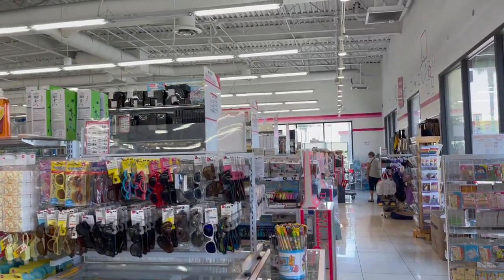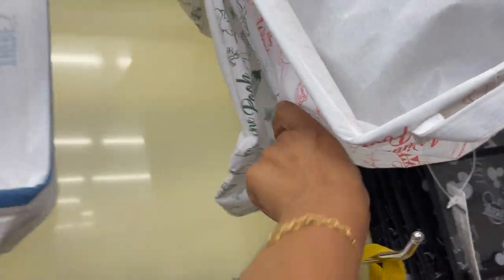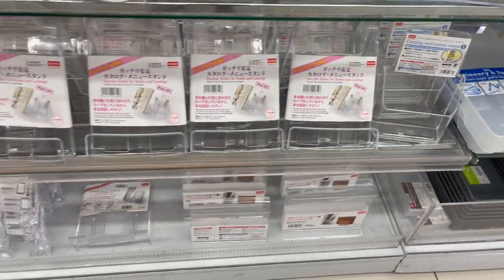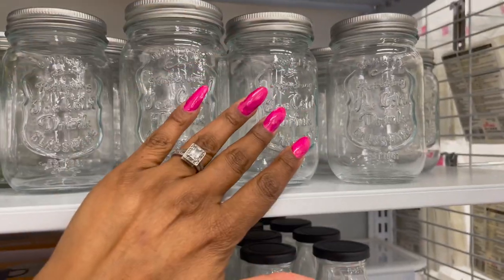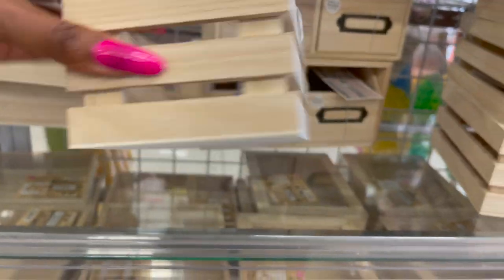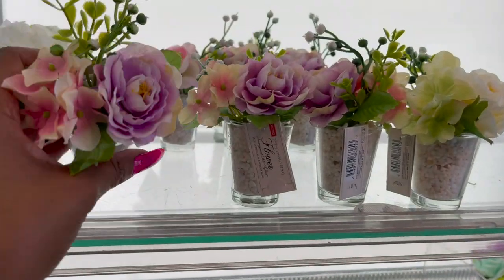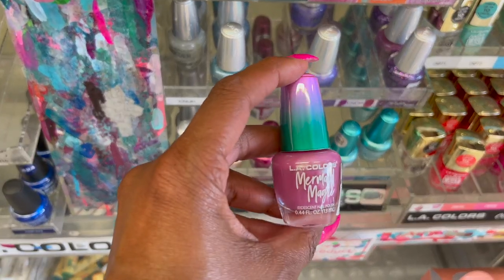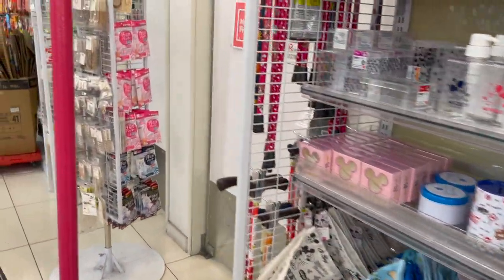Daiso Japan Shopping ✨NEW ✨ Sensational Finds at Daiso ~ Daiso Come with me July 2021 ~ Shop w/me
daiso japan shopping. sensational finds at daiso. daiso come with me July 2021. shop w/me daiso japan. daiso japan. daiso. couponing for a cause. daiso japan walkthrough. cute finds at daiso. daiso japan come with me 2021. daiso shop w/me July. whats new at daiso japan. daiso japan shop with me 2021. dollar store shopping. new at daiso japan. come w/me to daiso. daiso shop with me. shopping at daiso japan. daiso japan haul. daiso shop w/me. daiso shop. shop w/me daiso.

daiso japan shopping. sensational finds at daiso. daiso come with me July 2021. shop w/me daiso japan. daiso japan. daiso. couponing for a cause. daiso japan walkthrough. cute finds at daiso. I hope you enjoy and helps you become a Savvy Coupon Shopper. Shout Out to Pretty and Flawed Reis World and KristaBrusso for the Daiso updates!

Chapters
0:00 - Intro
0:48 - daiso japan shopping
3:37 - sensational finds at daiso
5:20 - daiso come with me July 2021
11:16 - shop w/me daiso japan
15:30 - cute finds at daiso
18:10 - Outro

🌟NEW Dollar Tree Shop with me 6/22 ~ Come with me to Dollar Tree ~ New Dollar Tree Items ~ Must See!
🌟Large Dollar Tree Haul 6/21 ~ All NEW Finds at Dollar Tree ~ Name Brand Dollar Tree Haul ~ Must SEE

OTHER MUST WATCH VIDEOS:
✅ 99 Cents Only Stores Shopping ~ Whats NEW at the 99 Cents Only Store ~ 99 Cents Only Shop w/me 6/21
✅New Dollar Tree Shop w/me 6/16 ~ Whats New at Dollar Tree ~ Dollar Store Shopping ~ All New Finds
✅ Easy Dollar Tree Father's Day Gift Ideas 2021 ~  Budget Friendly Dollar Tree Father's Day Gifts 2021
✅Huge Bath and  Body Works Semi Annual Sale Haul ~ BBW Semi Annual Sale Haul 6/15 ~ Mega BBW Haul
✅Bath & Body Works Semi Annual Sale 2021 Shop w/me ~ Bath & Body Works Semi Annual Sale Walkthrough
✅Dollar Tree Haul 6/13 ~ Huge Dollar Tree Haul 6/13 ~ $1 Name Brand Jackpot! ~ Dollar Tree Finds
✅New Dollar Tree Walkthrough ~ Dollar Tree Shop w/me 6/2 ~ MUST SEE ~ What's NEW at Dollar Tree
✅Big Lots Shop with me  2021 ✨NEW ✨ Amazing Finds! BIG LOTS Walkthrough ~ Come w/me Big Lots